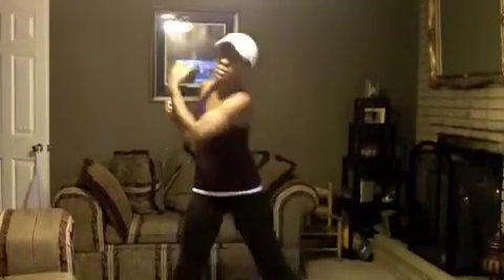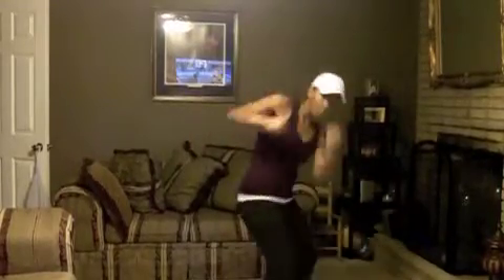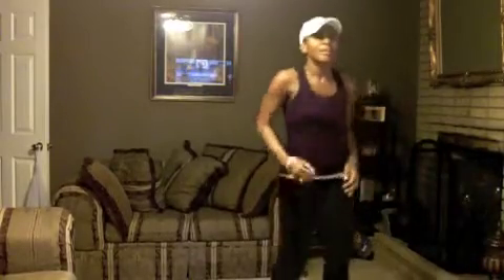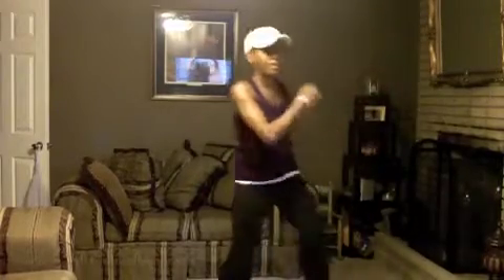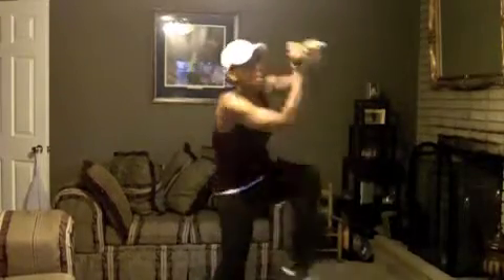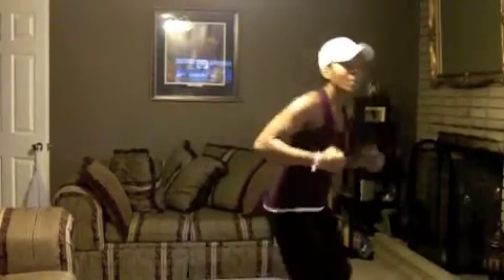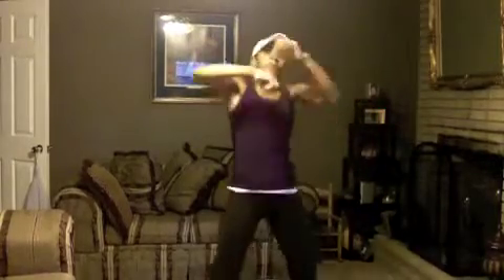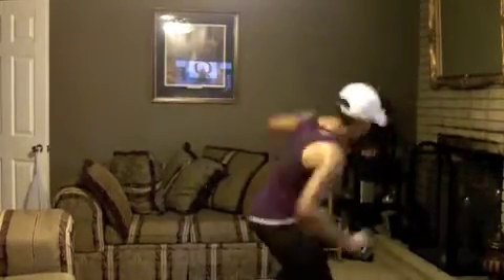TurboFire 30 class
- Join The FUN!  - Pray for me is all I can say...
This was interesting and a little humorous! :)

If you are doing TurboFire...let me know how you're doing.

"turbo fire workout" "selena tention" "turbo kick" "turbo jam" "turbofire before and after" "turbofire results" "tony horton one on one" selena tention "turbo fire chalene johnson" cardio fusion p90x for women plyometric workouts team beachbody kenpox insanity workout video exercise females fit fitness intensity home tone shape up videos exercises training abs muscles lean fat loss body weight crossfit cross strength best bootcamp muscle toned high interval hiit